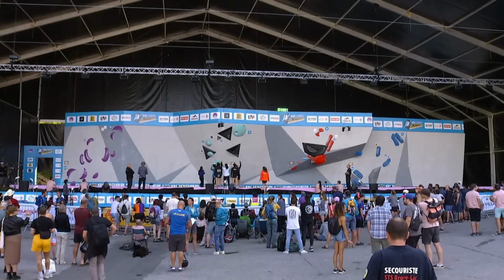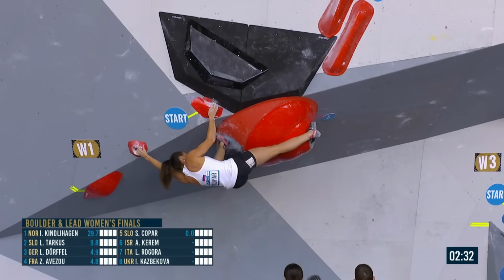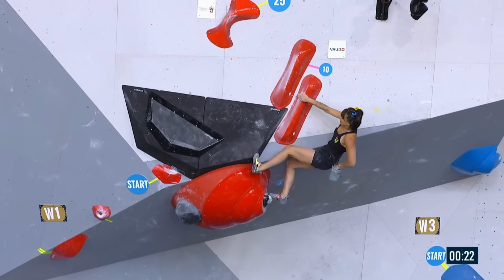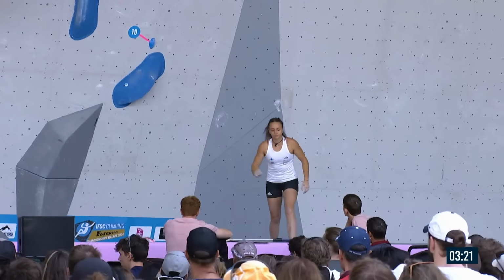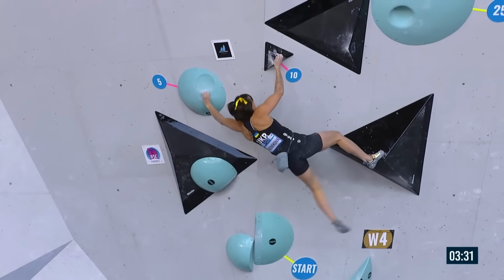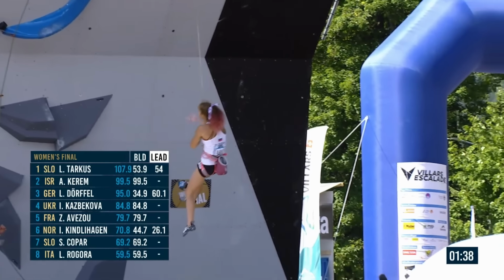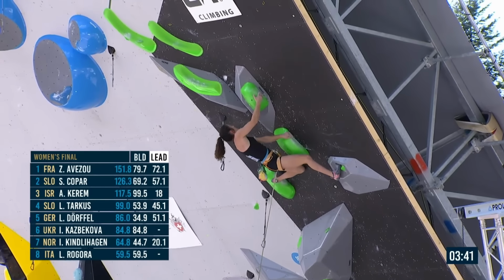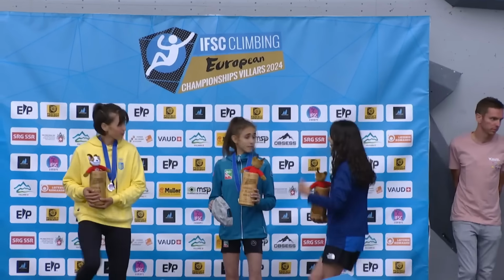🔥IFSC Women Boulder & Lead Final Villars 2024 European Championship 🔥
Here is the amazing IFSC Boulder & Lead Women Finals European Championship Villars 2024.
If you would like to contribute to the channel, you could do it

01:00 Boulder 1
12:12 Boulder 2
27:49 Boulder 3
40:15  Boulder 4

INGRID KINDLIHAGEN: W1 01:00 || W2 12:12 || W3 27:49 || W4 40:15
LUCIA DÖRFFEL: W1 03:29 || W2 15:27 || W3 31:30 || W4 42:41
LUCIJA TARKUS: W1 06:35 || W2 20:39 || W3 35:10 || W4 45:20
ZELIA AVEZOU: W1 09:48 || W2 24:51 || W3 38:30 || W4 47:53
SARA COPAR: W1 12:12 || W2 27:49 || W3 40:15 || W4 49:21
AYALA KEREM: W1 15:27 || W2 31:30 || W3 42:41 || W4 51:13
LAURA ROGORA: W1 20:59 || W2 35:10 || W3 45:20 || W4 52:21
IEVGENIA KAZBEKOVA: W1 24:51 || W2 38:30 || W3 47:53 || W4 54:02

Lead Final - 55:29
INGRID KINDLIHAGEN - 56:12
LUCIA DÖRFFEL - 58:41
LUCIJA TARKUS - 01:03:36
ZELIA AVEZOU - 01:08:22
SARA COPAR - 01:13:59
AYALA KEREM - 01:18:42
LAURA ROGORA - 01:22:16
IEVGENIA KAZBEKOVA - 01:28:42

Commentator Matt Groom